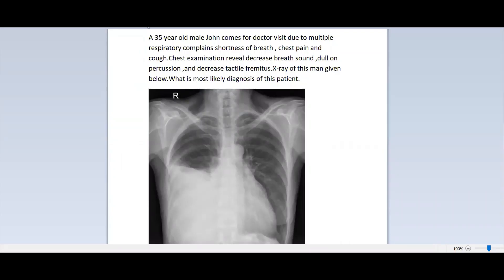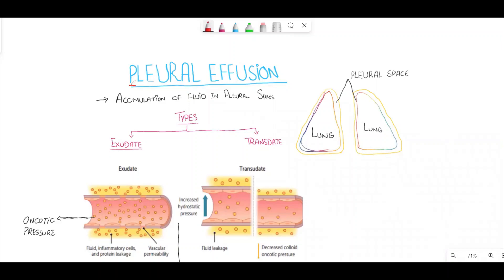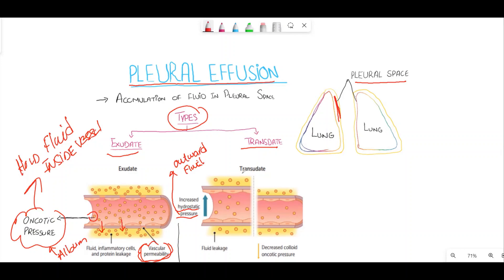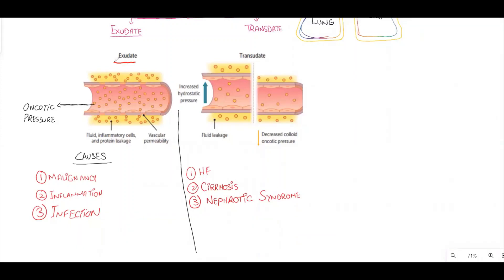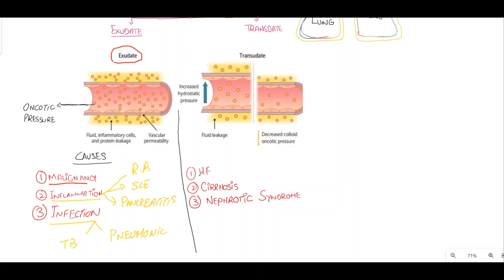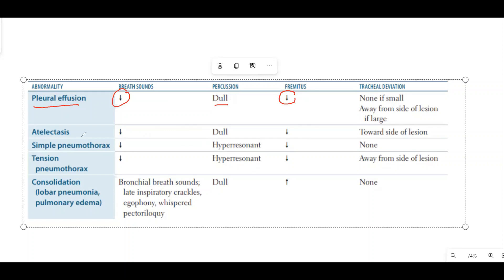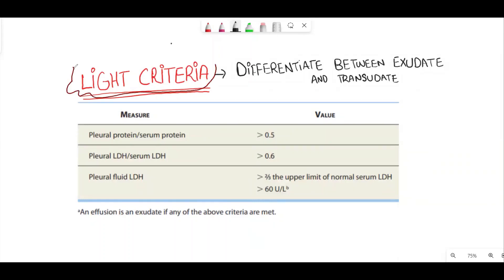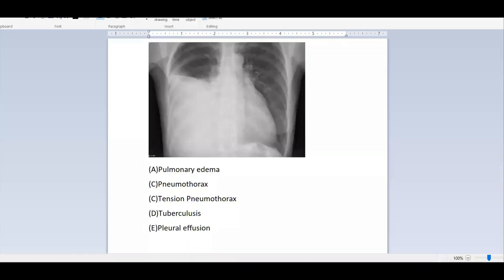Pleural effusion;Transudate vs exudate /Light criteria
Pleural effusion
causes of pleural effusion :
Transudate effusion and exudate effusion
light criteria
oncotic pressure and hydrostatic pressure